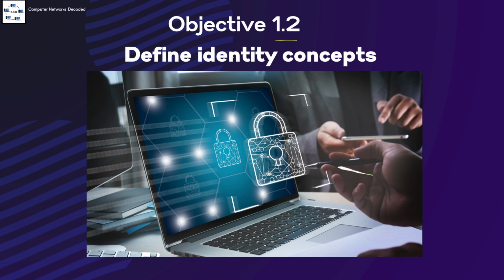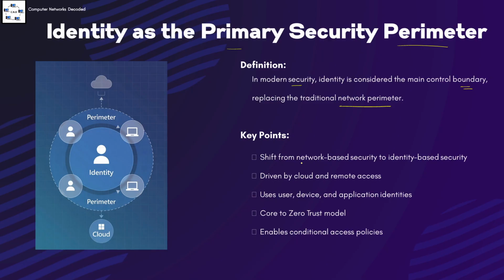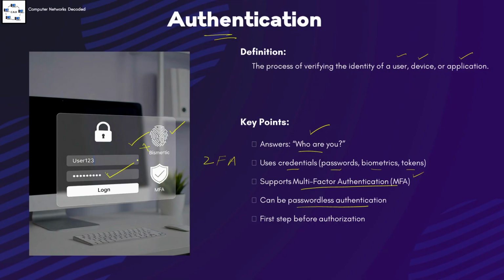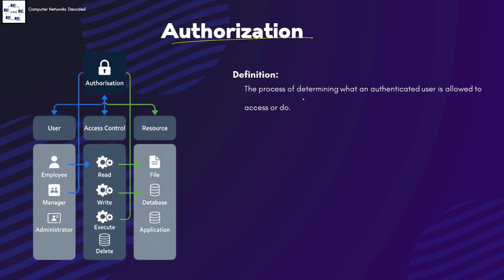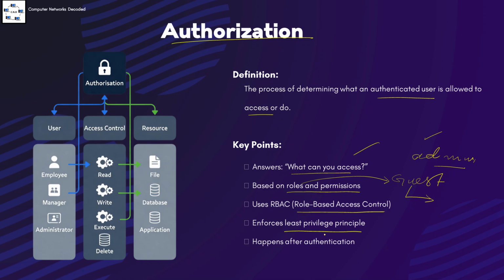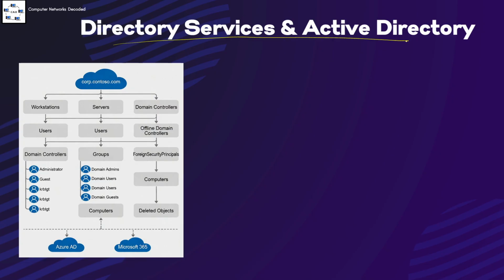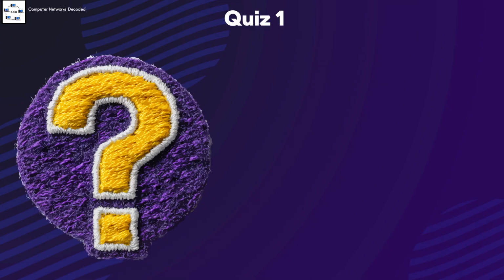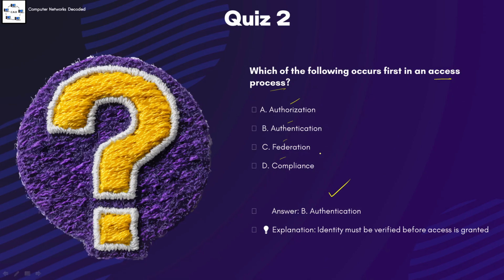SC-900 FULL Course Part 2: Microsoft Identity Concepts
🎯 SC-900 Certification Course - Part 2

Master Microsoft Identity Concepts for the SC-900 exam in this second video of the complete SC-900 tutorial series.

In this beginner-friendly lesson, we cover:
• Introduction to Microsoft Entra ID (formerly Azure AD)
• Authentication vs Authorization Explained
• Modern Authentication Methods (MFA, Passwordless, Conditional Access)
• Identity Governance and Lifecycle Management
• Role-Based Access Control (RBAC) and Least Privilege
• Hybrid Identity and Single Sign-On (SSO)
• Identity Protection and Privileged Identity Management

Whether you're preparing for the SC-900 Microsoft Security, Compliance, and Identity Fundamentals certification or want to deeply understand identity and access management in Microsoft Cloud, this video delivers clear explanations with real-world examples.

This video is part of the complete SC-900 Certification Course series designed to help you pass the exam on your first attempt.